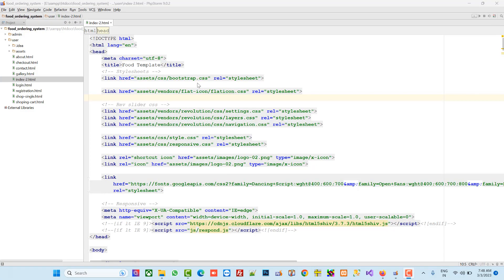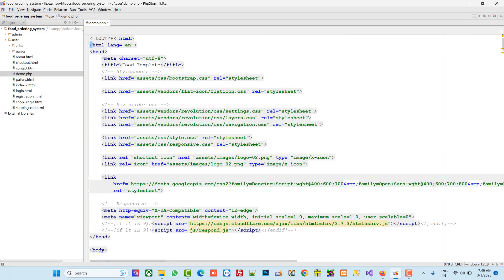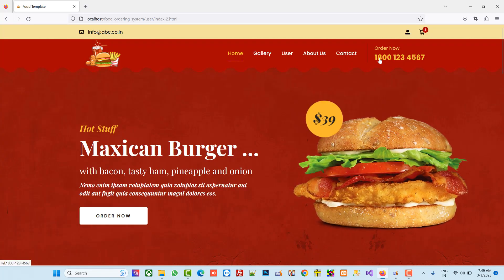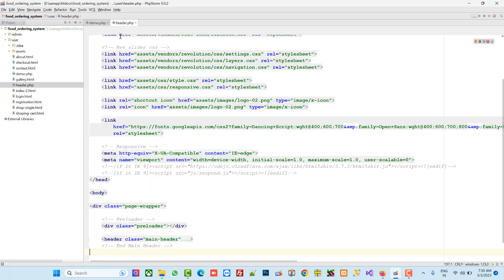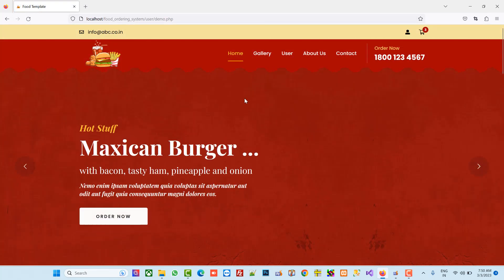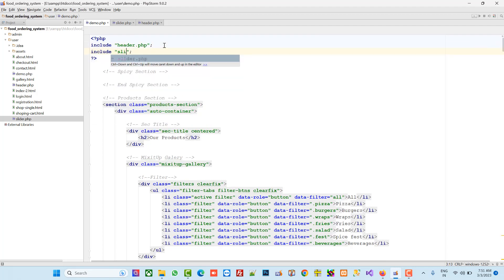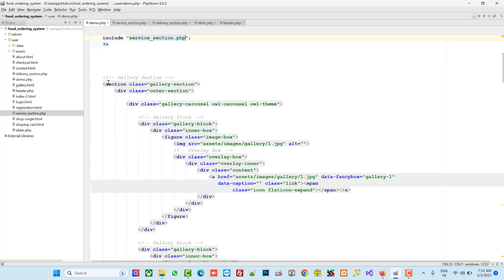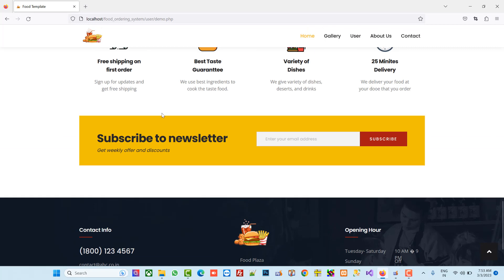how to make template partition on userside in food ordering system in php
Here in this video i am going to show you that
food order website,
food order website with php,
how to create a restaurant website,
how to create food ordering website,
how to create food ordering system,
restaurant ordering system,
online ordering for restaurants,
php,
mysql,
php tutorial,
amit andipara